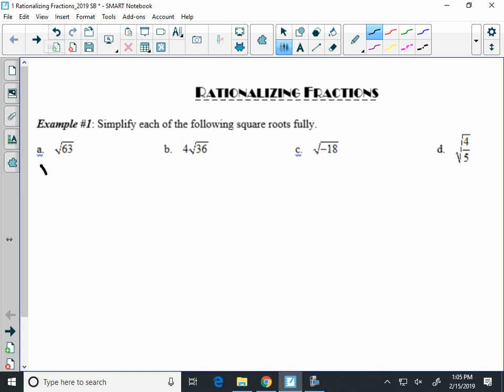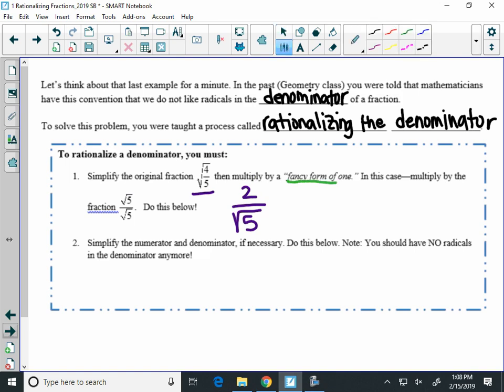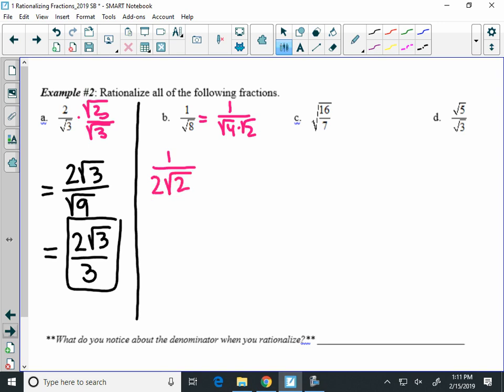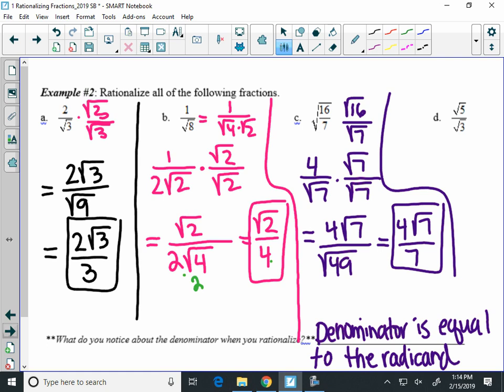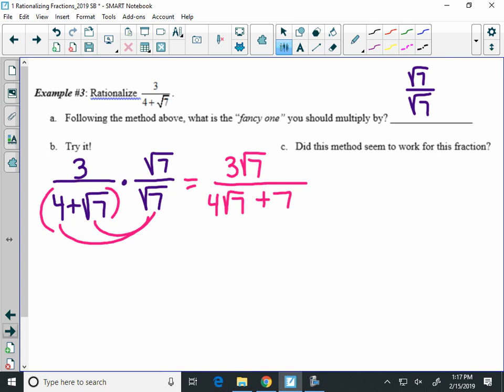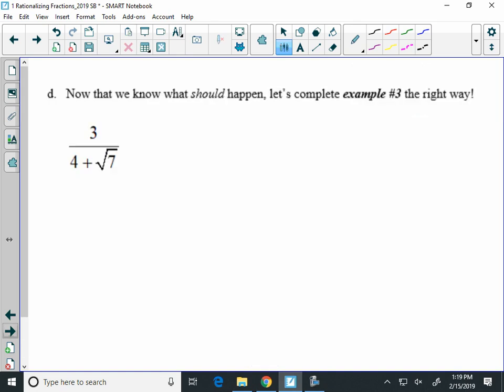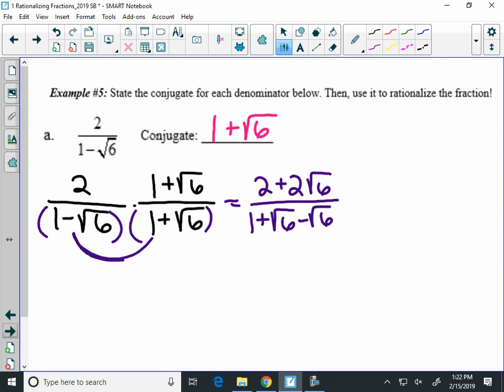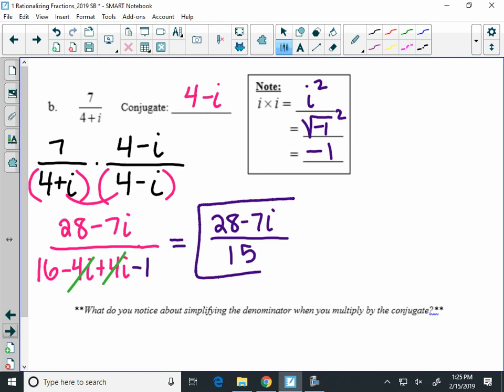HA2 Unit 10 Rationalizing Fractions